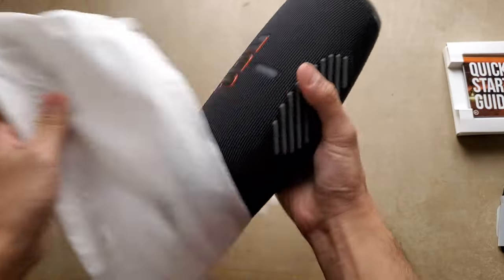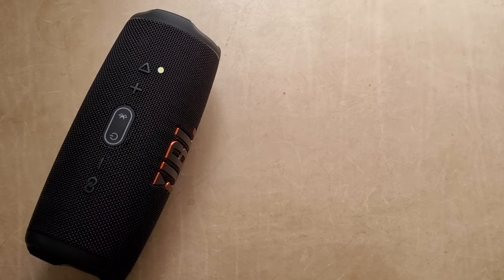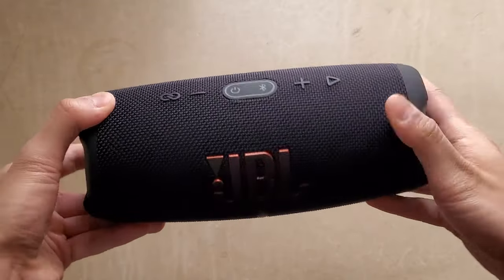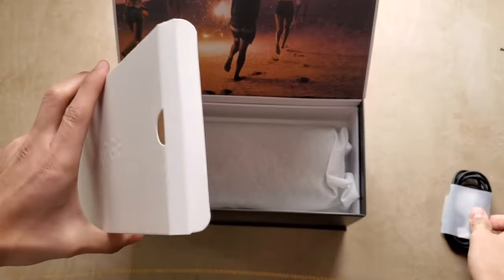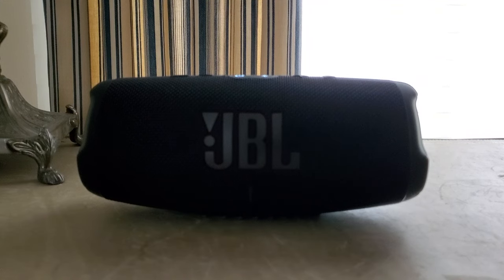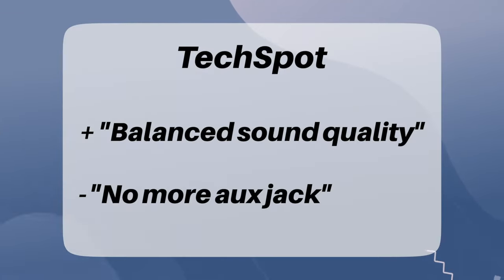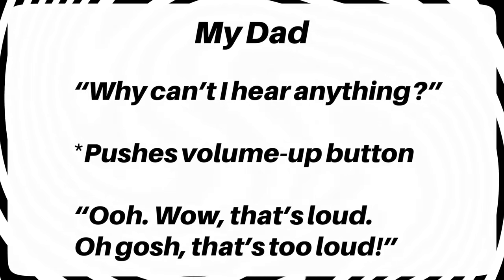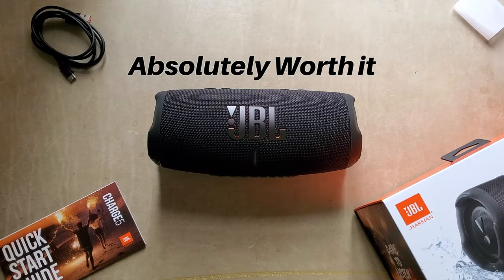JBL Charge 5 Review – ABSOLUTELY Worth it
See Rooster Tech review of the JBL Charge 5. A speaker that's ABSOLUTELY worth it.

JBL CHARGE 5 - Portable Waterproof (IP67) Bluetooth Speaker

JBL Charge 5 Reviews, Pros and Cons